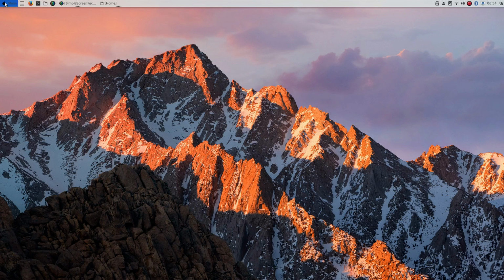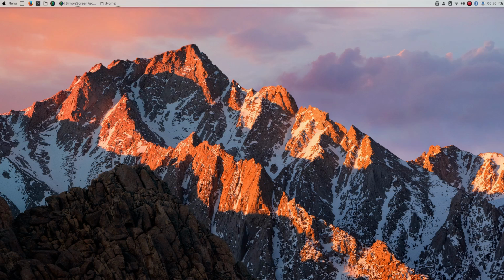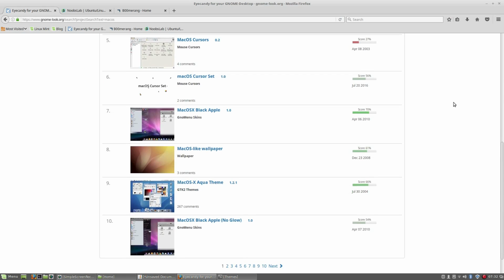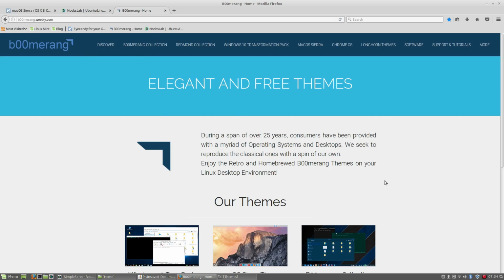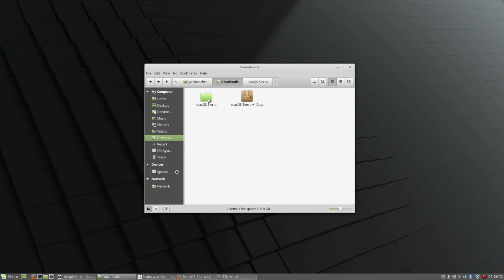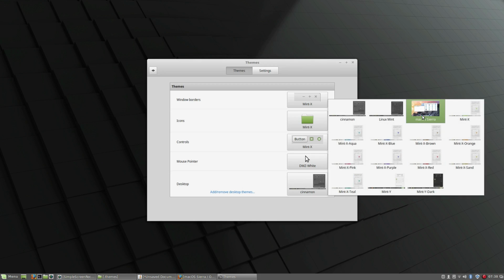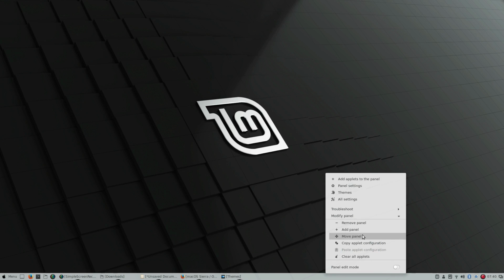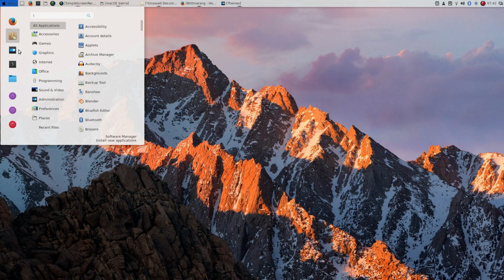Apple MacOS LINUX?!! Geekoutdoors.com EP265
Apple's MacOS is LOVED my many including Linux Users like myself. But instead of paying the Apple Tax, lets get the MacOS look without spending the Apple Money.